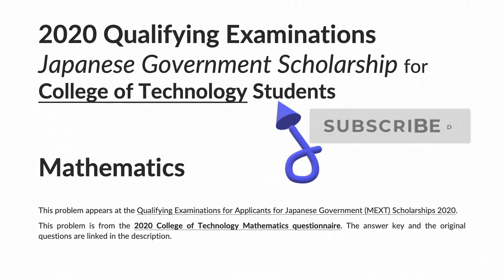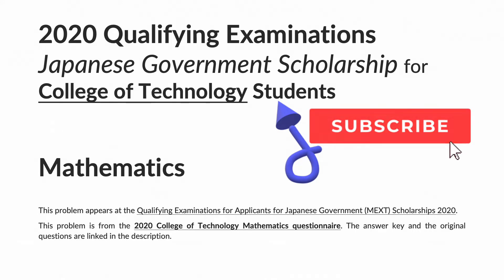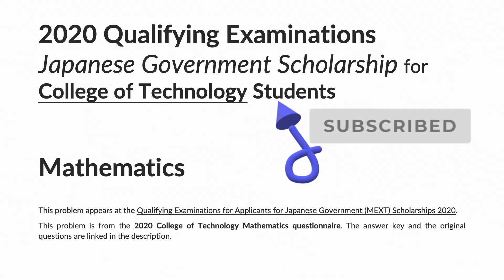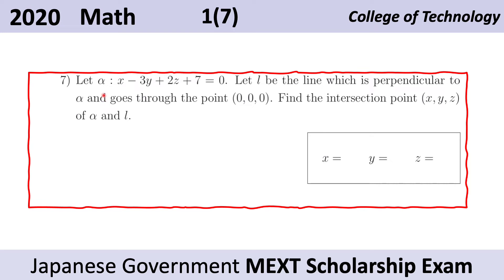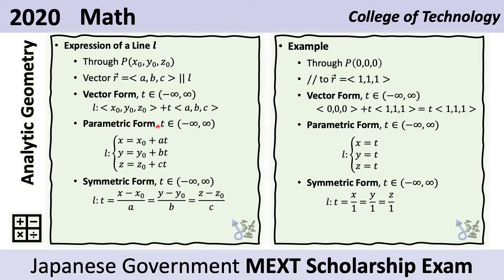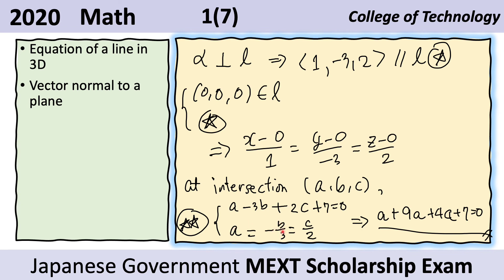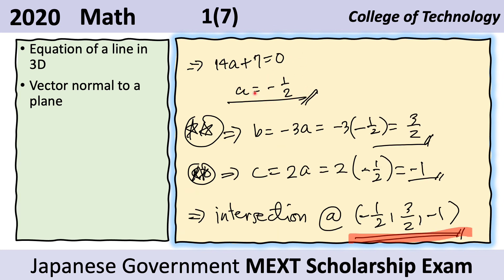Equation of a Line, Plane - MEXT Scholarship Exam Solution - 2020 College of Technology Mathematics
analytic geometry
vectors
algebra
parametric form
vector form
symmetric form
equation of a line
equation of a plane
normal to a plane
dot product
Equation of a Line, Plane
jhat
jhat juku
jhat thinker
jhat math
jhat physics
jhat mext
mext exam
mobusho scholarship
mobusho japan